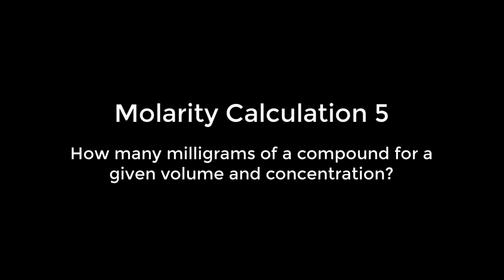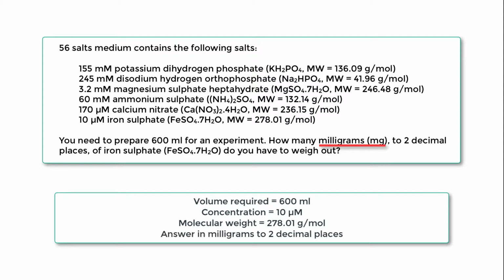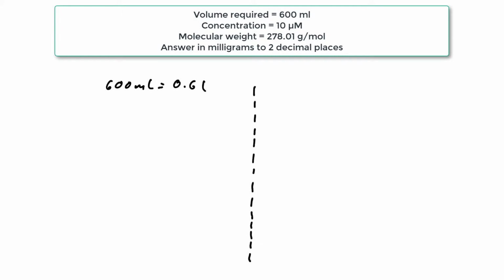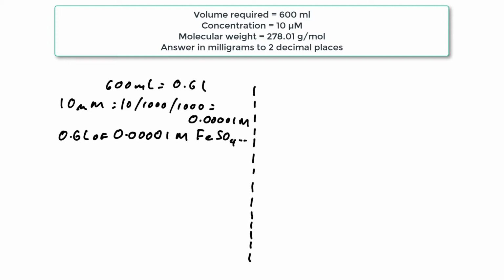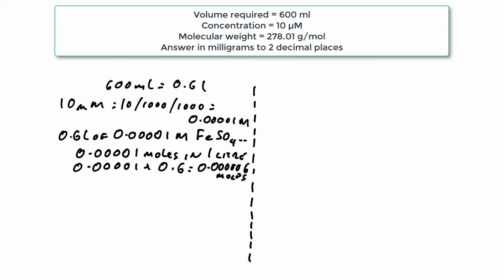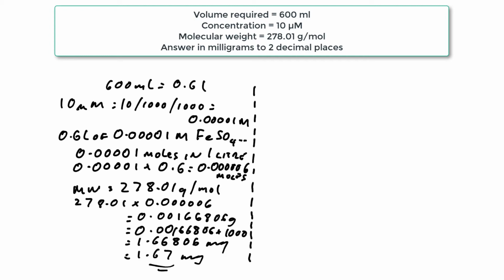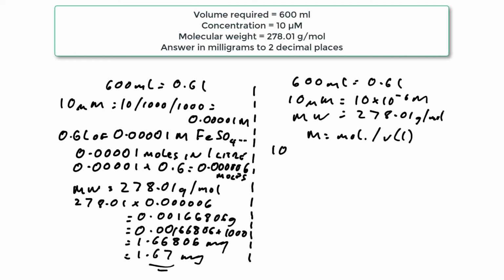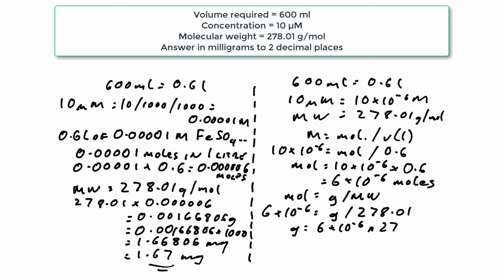Molarity Calculation 5 - calculating the number of milligrams required of a component of a buffer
How do you calculate the number of milligrams (mg) of a compound required for a given component of a solution?

In this video, I will walk you through the steps to calculate the exact number of milligrams of a compound needed to make a buffer solution. Using a specific example, I focus on iron sulphate with a concentration of 10 micromolar in a 600 ml solution. I explain two methods: a step-by-step reasoning approach and a formula-based approach, leading to the same result. By understanding key concepts like molarity, molecular weight, and conversions between grams and milligrams, we’ll determine that 1.67 milligrams of iron sulphate is required for the solution.